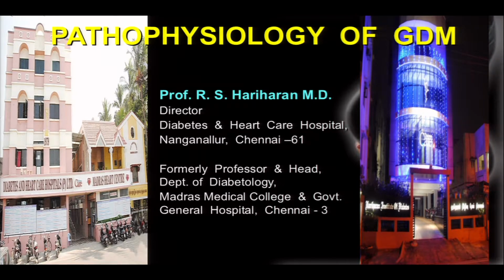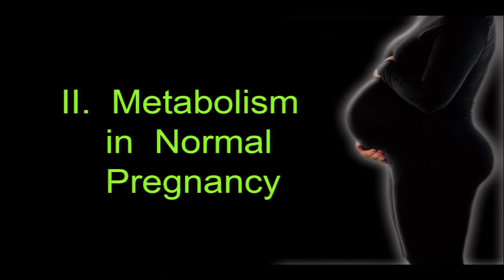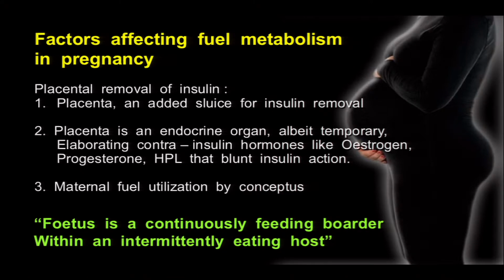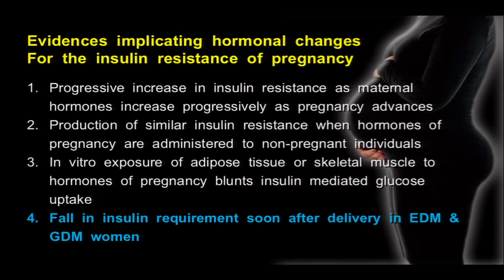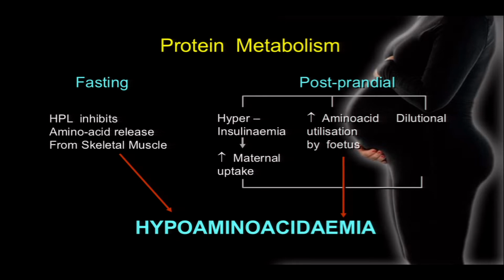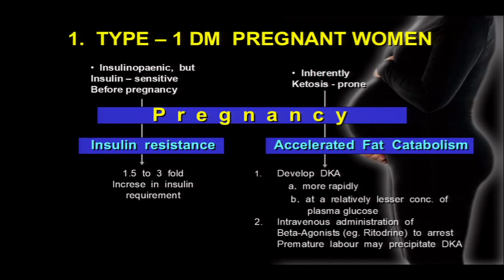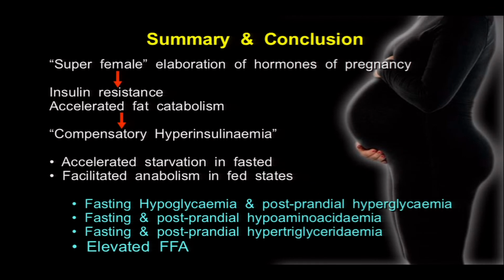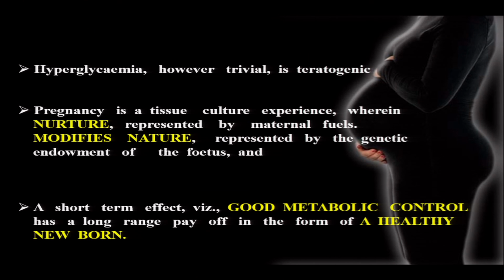3D 2018 - WORKSHOP ON GDM - PATHOPHYSIOLOGY OF GDM - DR R S HARIHARAN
DR  R S HARIHARAN
Diabetes Dialogues Discussions - 3D Conference
Dr Vijayakumar